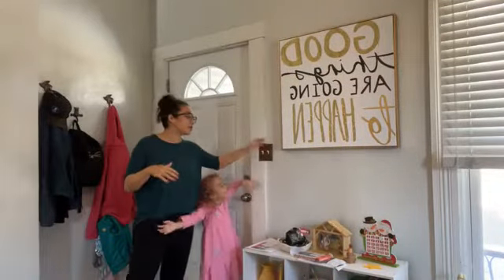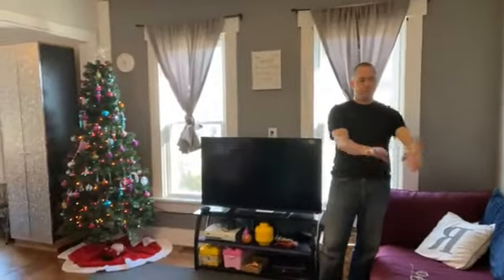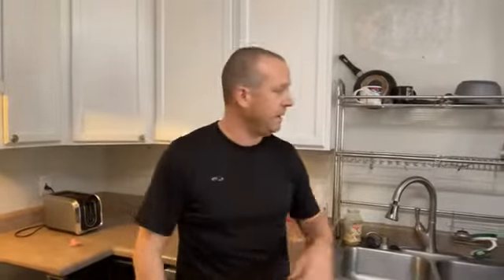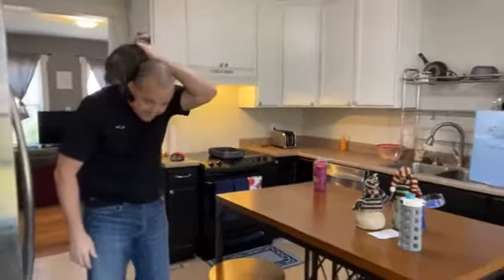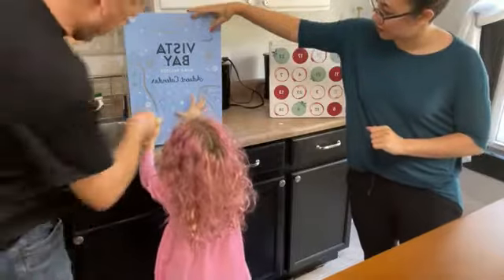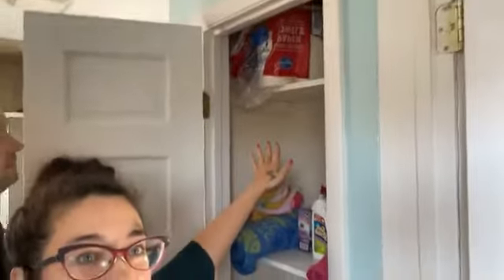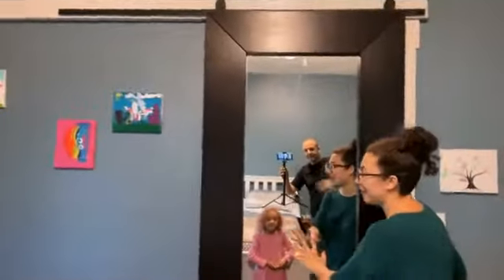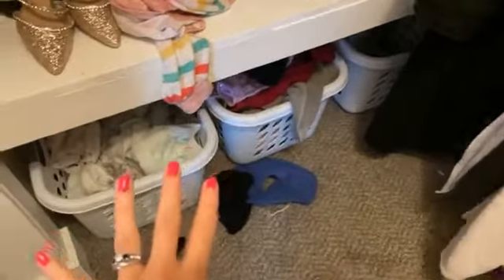🏡 First Floor House Tour 🎄Vlogmas Day 2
Ps - we had some technical problems going Live on YouTube 🎥。So we recorded this on Jeremy's Facebook Profile. Here is the first floor of our hour tour. I am LOVING Vlogmas so far. Join us tomorrow for another great video!

INSTAGRAM (HIS) ➜ @kungfuguyjeremy

SEND CHOCOLATE and KUNG FU STUFF
Autumn and Jeremy
c/o The Parenting Program
168 W. Franklin St.
Cville, OH 45459

Thank you for trusting us with our truthful and reliable opinion on a variety of topics. We encourage you to evaluate what we are sharing with you against your own experience and intelligence. In no way, shape or form are we telling you how you should live your life, make your business decisions, or make your parenting decisions. Instead, we are a sounding board and frame of reference to expand your awareness and decision making processes. Thank you for your trust and time.